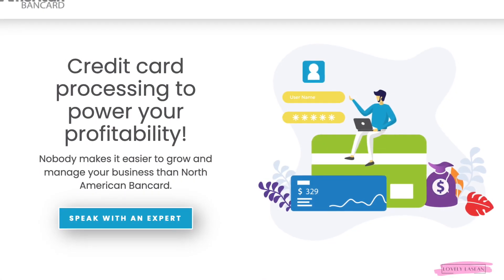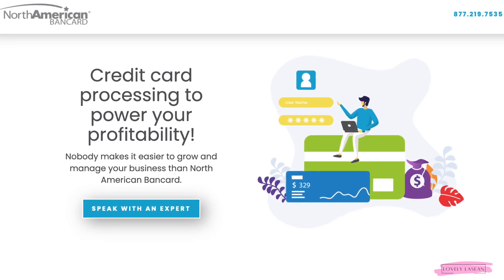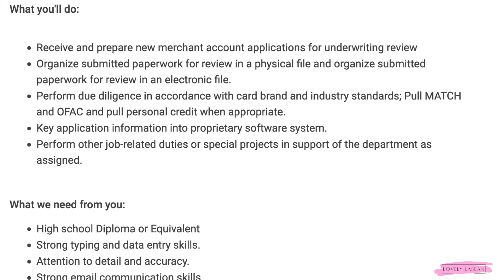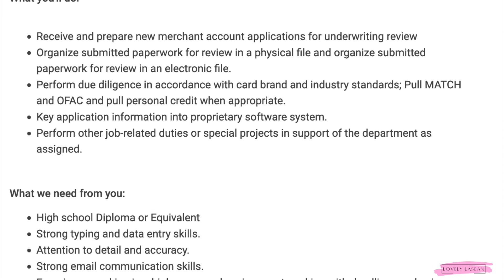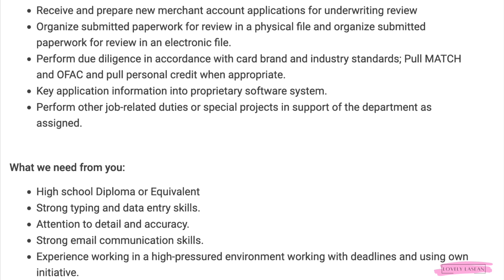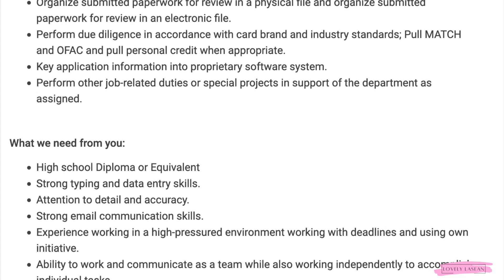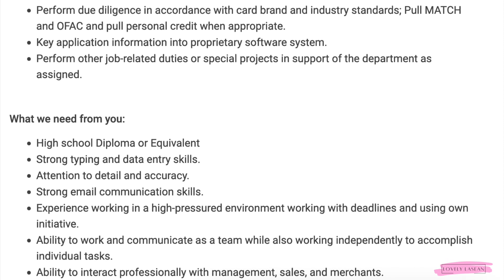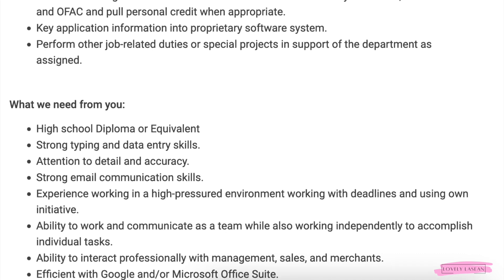🤩 NEW DATA ENTRY WORK FROM HOME JOB! NO TALKING! FULL TIME WITH BENEFITS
🛑 LINK TO JOBS 🛑 (ALL JOB LEADS ARE ACTIVE WHEN THE VIDEO GOES LIVE. COMPANIES CLOSE OUT THE LEADS WHEN ENOUGH APPLICANTS ARE RECEIVED. YOU MAY GET AN ERROR MESSAGE, OR THE LINKS WILL NO LONGER GO TO THE JOB ONCE THE LEAD IS CLOSED OUT. I HAVE NO CONTROL OVER HOW FAST A LEAD CLOSES AFTER I UPLOAD, IT COULD CLOSE WITHIN HOURS, OR WITHIN DAYS, GOOD LUCK TO EVERYONE WHO GETS TO APPLY!)

♦️MORE HELPFUL VIDEOS TO WATCH ⬇️ ♦️

✨SIDE HUSTLES✨
✨Sell Low Content Books Online! ✨

*I read the job descriptions as they are posted by the company. I am not responsible for any info that the company left out of the description, or any of the info that the company posted incorrectly in their job description. All estimated pay mentioned is only an estimate provided by Glassdoor. Only the companies themselves will be able to state the exact pay for their jobs. I research all companies before posting and they are all legitimate opportunities, you still should always do your own due diligence when applying for jobs